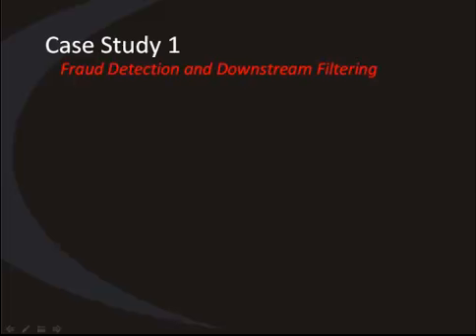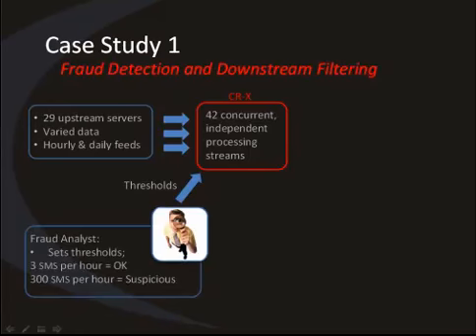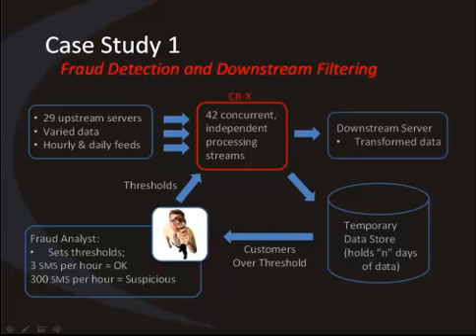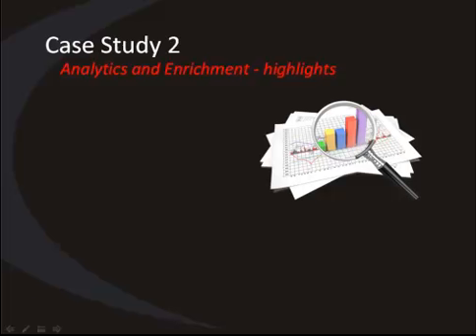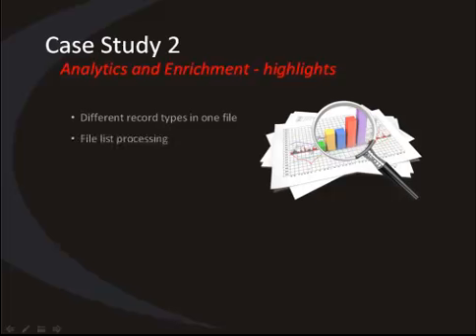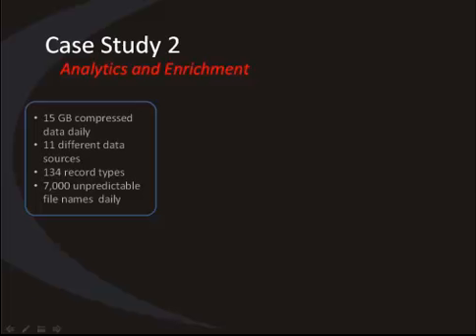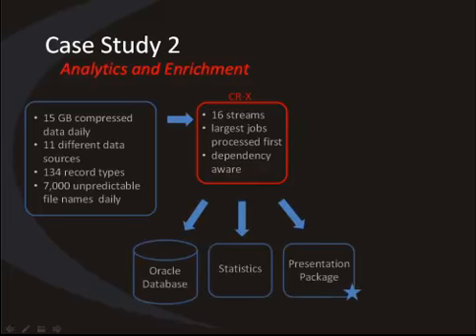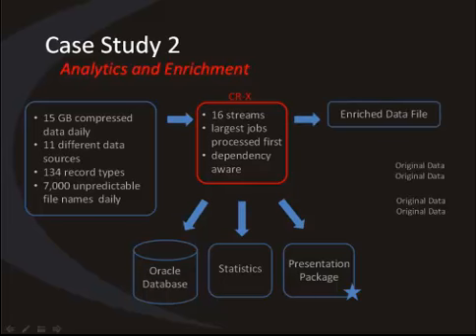CR-X Case Studies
Two CR-X case studies highlighting CR-X's use in fraud detection and in analytics and data enrichment.